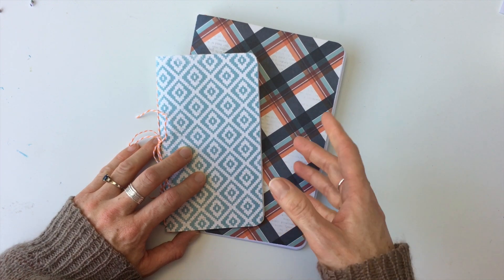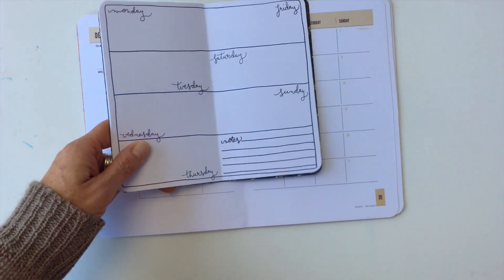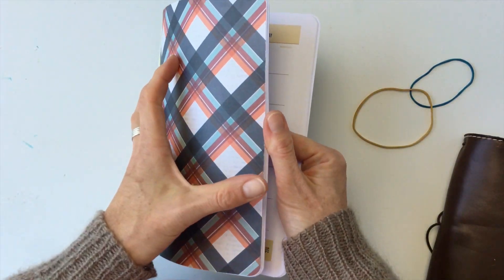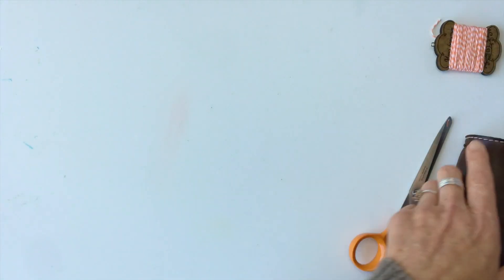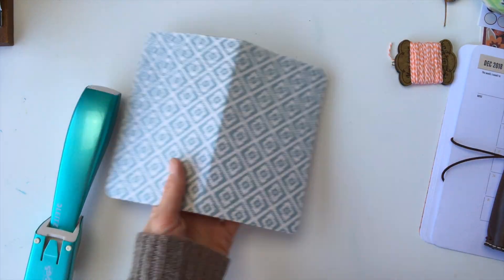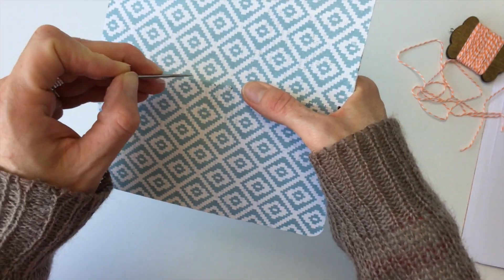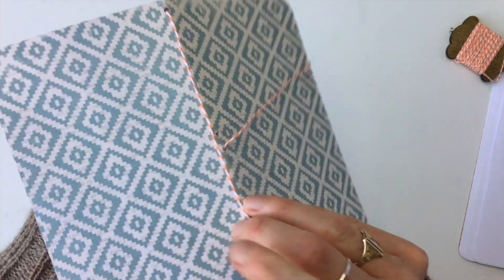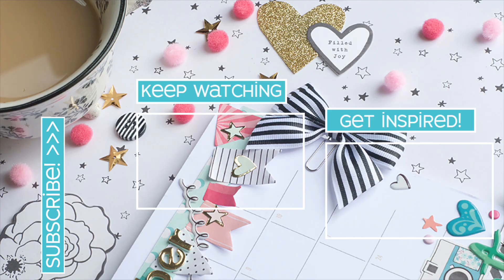5 Easy DIY TN Inserts | Planner Hacks 2018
Make your own Traveler's notebook inserts! No sewing machine? No problem! Make your own no sew TN inserts. I've got 5 DIY TN insert hacks to bind the pages. DIY planner inserts can be more versatile and suited to your unique needs so grab some pages and an eraser... yup! an eraser, and hit play!

Happy Planning!